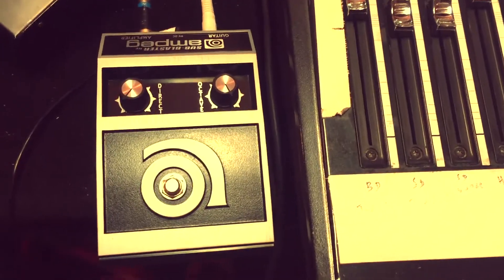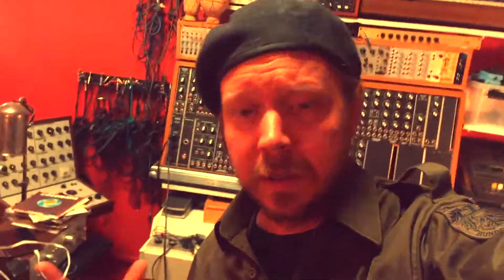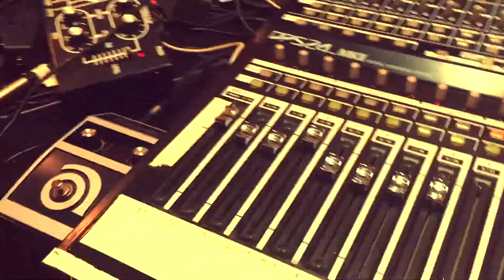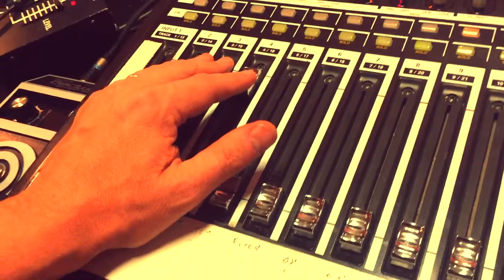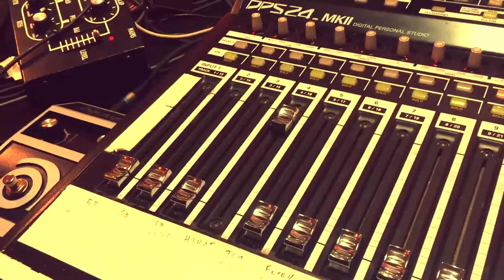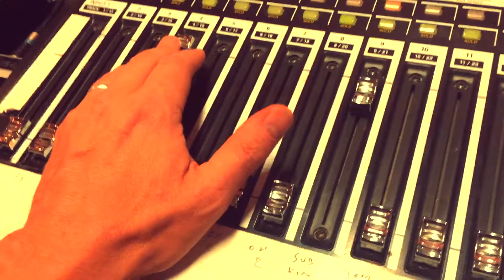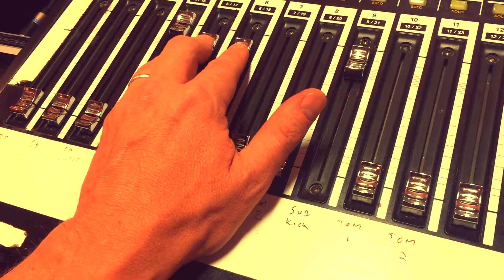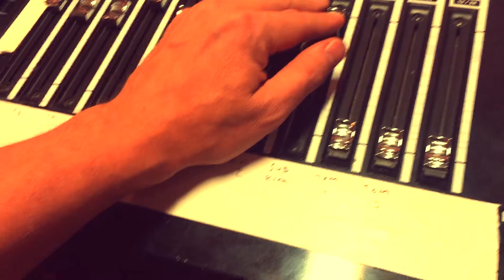Using the Ampeg Subblaster on the Stylophone 350s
As you all might know...Im a big fan of doing combinations of effect pedals and instruments...

In this video I tried using the Ampeg sub blaster on the Stylophone 350s with very good results...

If you are curious about getting a hold of some of this music or other artists that have recorded at Roth Händle... Please take a stroll over to roth-handle.bandcamp.com and have a listen... If you find something you like...buy a copy...digital or physical. Your suppport means a lot!